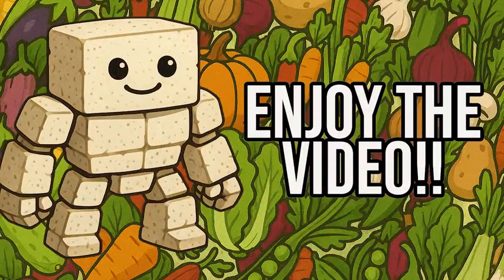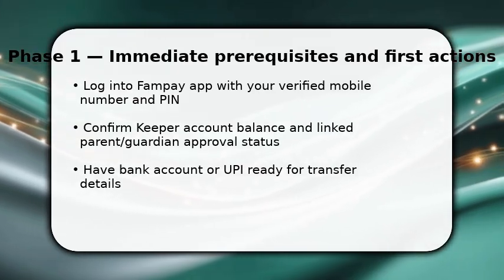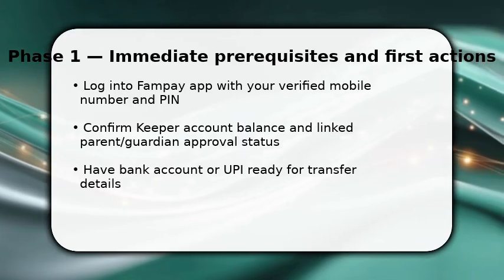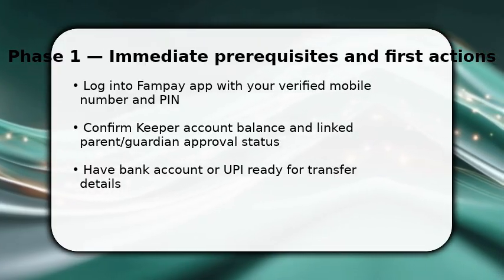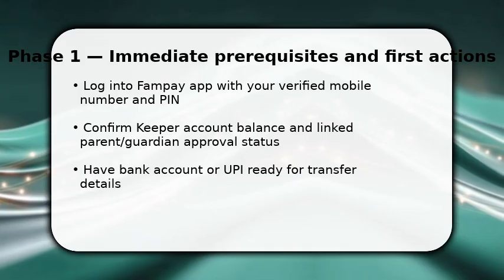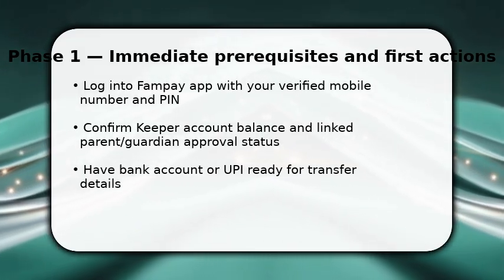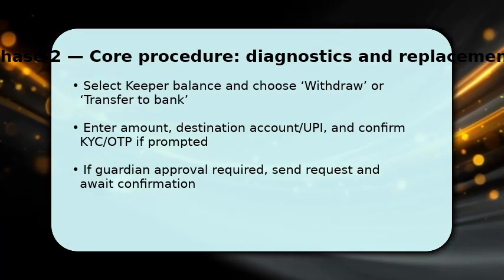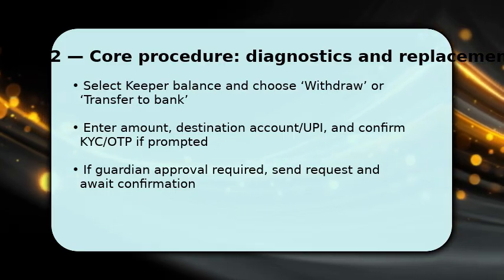How to Remove Fampay Keeper Money - Step by Step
How to Remove Fampay Keeper Money - Step by Step | 🔒 Surfshark VPN Deal — Stay private and secure. $1.99/mo + 3 Months Free ▸

Learn the detailed process of removing Fampay Keeper money from your account with expert guidance. This step-bythy video will walk you through each phase, ensuring a safe and effective removal experience.

remove fampay keeper, Fampay withdrawal guide, step by step process for Fampay Keeper money extraction, safe account management with Fampay Keeper funds, how to handle unexpected deposits from Fampay Keepers, account balance adjustment after receiving Fampay contributions, expert advice on dealing with unwanted Fampay fund transfers, Fampay Keeper money removal procedure, managing unsolicited financial gifts in your account, correcting mistaken deposits from Fampay Keepers